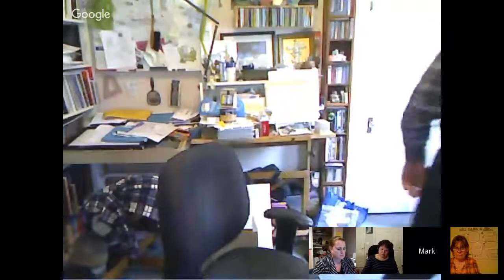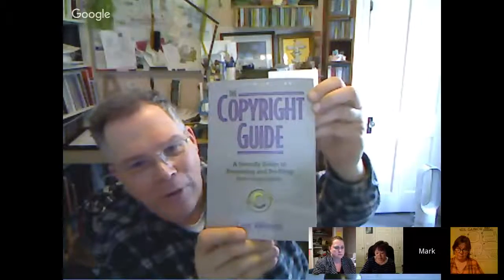Ask Mark Q&A #1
Mark Monlux is answering questions in regards to contracts, copyright and licensing. My twitter is @markmonlux